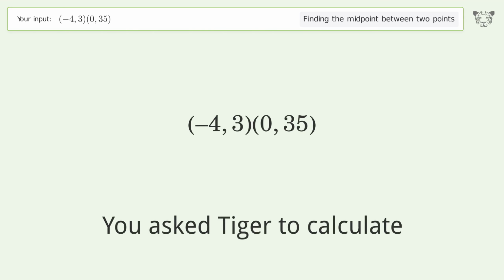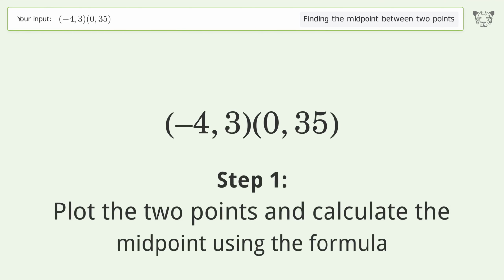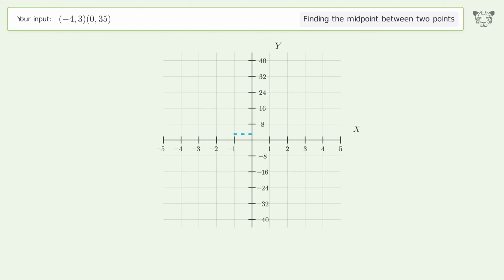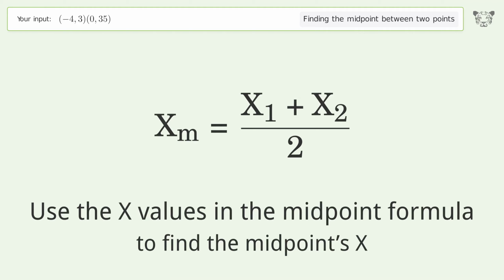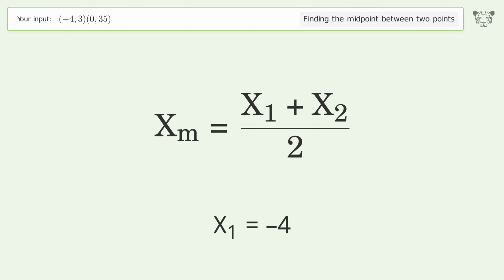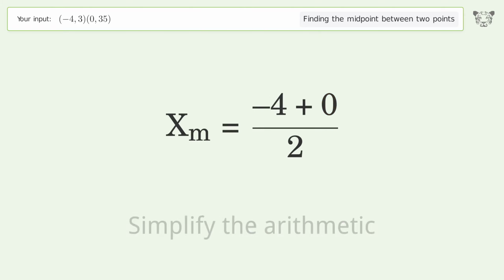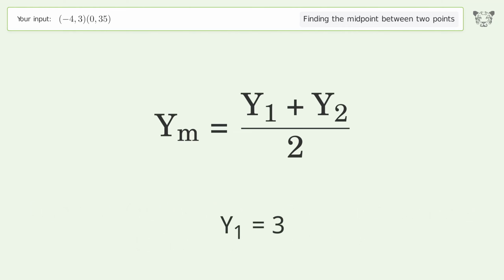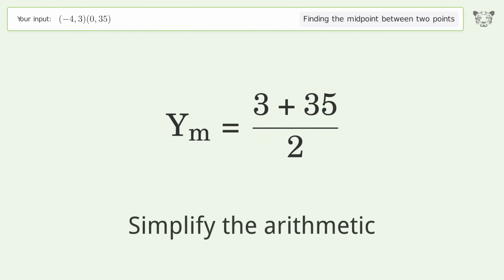Find the midpoint between two points p1 (-4,3) and p2 (0,35): Step-by-Step Video Solution